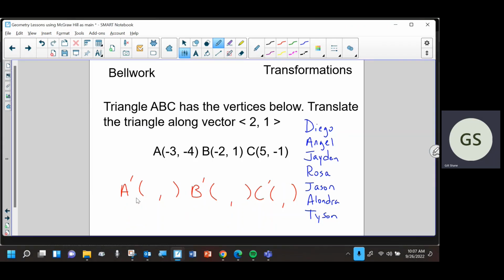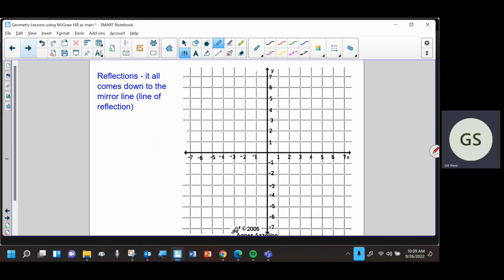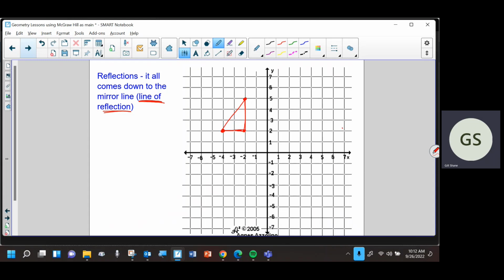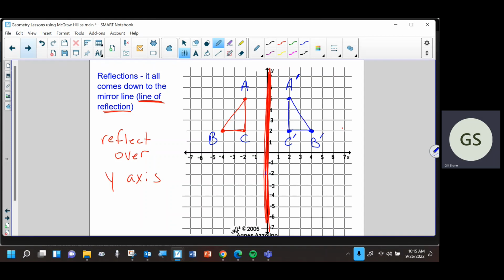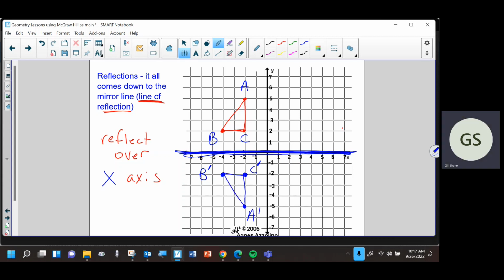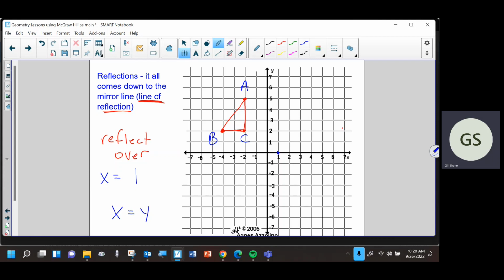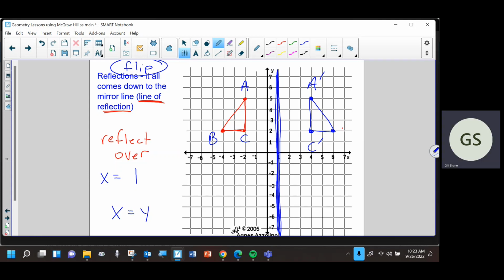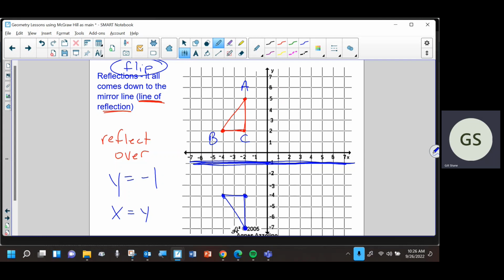Mr Gill Geometry Sept 26 Reflections intro lesson